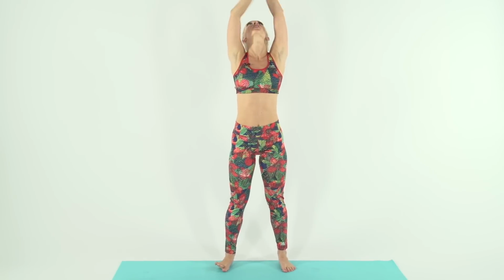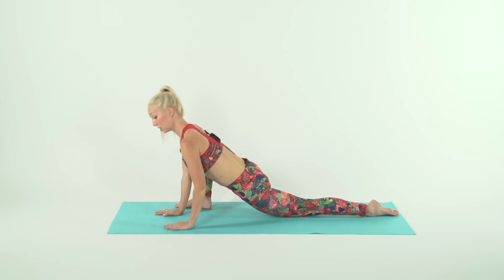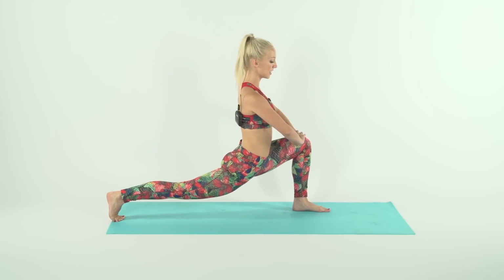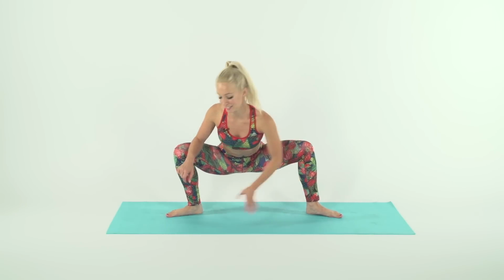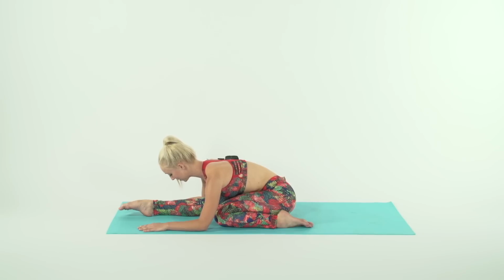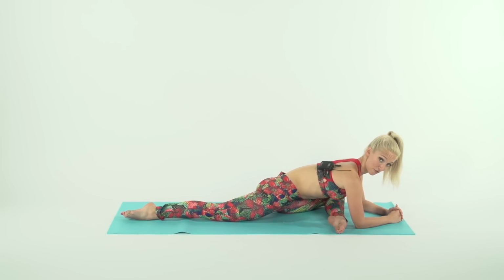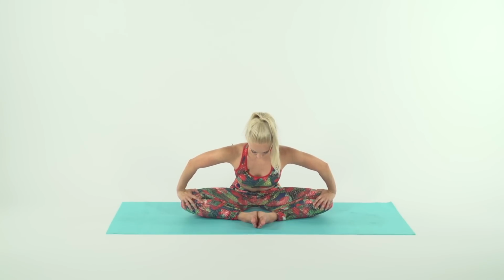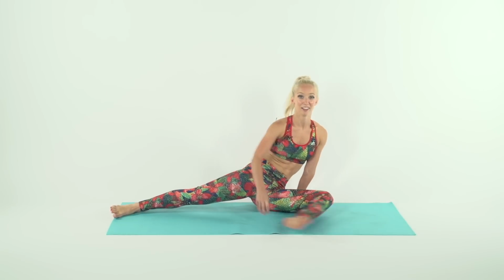15 Minute Splits | Ballet Beach Body | Maxine Hupy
This Ballet Beach Body workout focuses on getting your splits in this fitness exercise video.

If you are still reading comment FLEXY